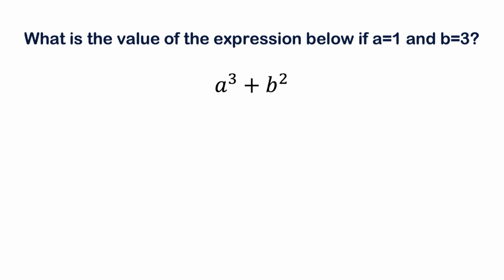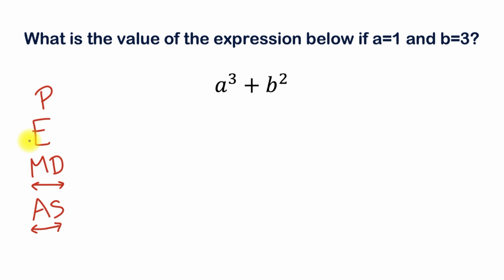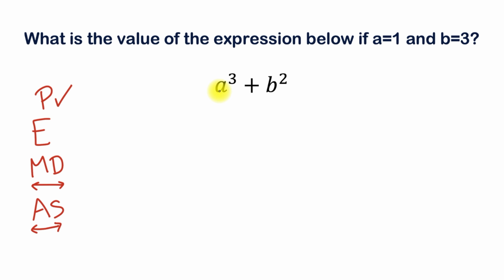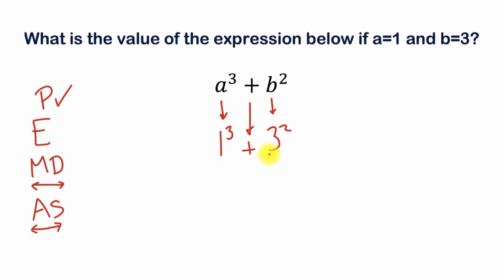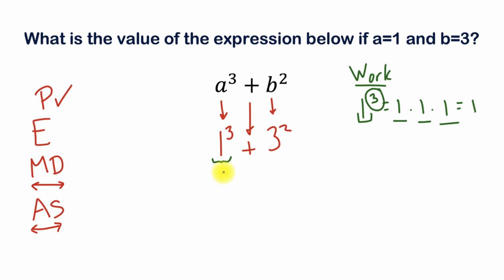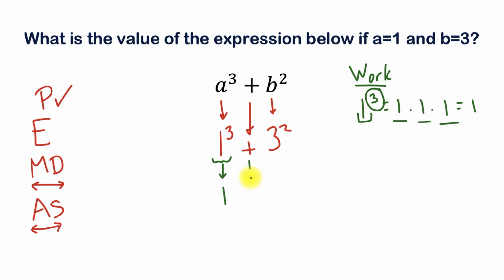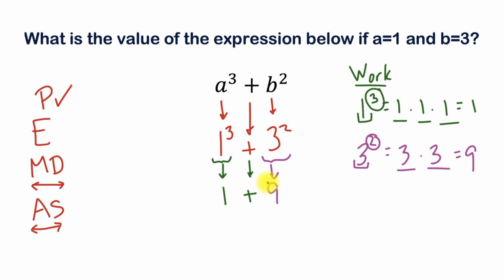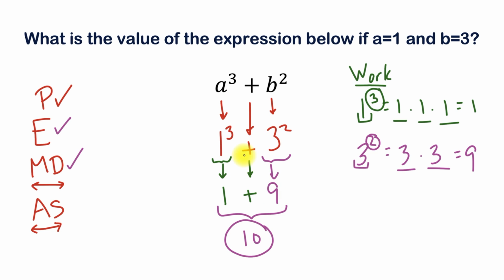How to Evaluate Algebraic Expressions with Given Values | The Math Review | 6EE2c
Welcome to The Math Review! This video will cover how to evaluate expressions when values are given for the variables in the expression. In order to answer these kinds of questions, you need to make sure you substitute the variable for the value provided.
Question:
What is the value of the expression below if a=1 and b=3?
a^3 + b^2
About The Math Review:
Video Breakdown:
0:00 - Intro and Notes
0:26 - PEMDAS
0:50 - Evaluating Exponents
3:10 -  Addition or Subtraction
3:36 - Questions? Comments? Subscribe